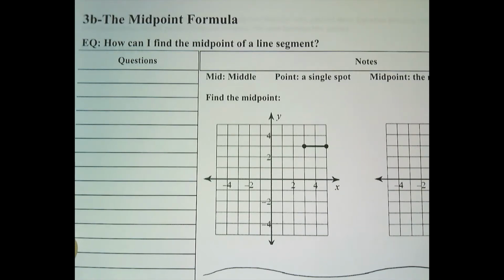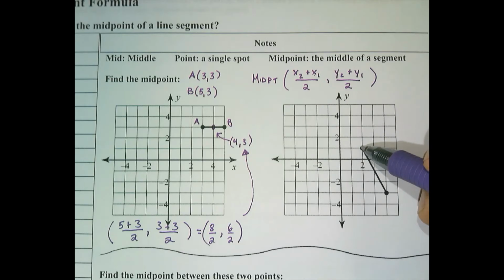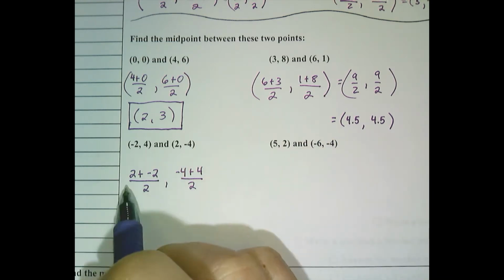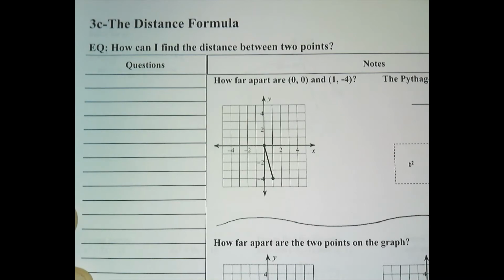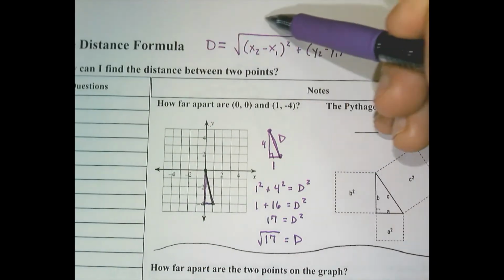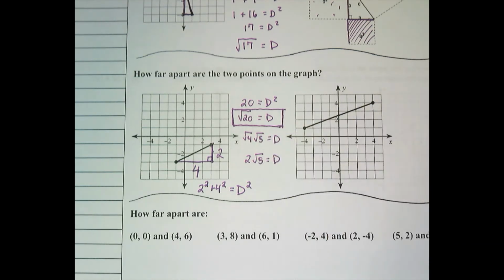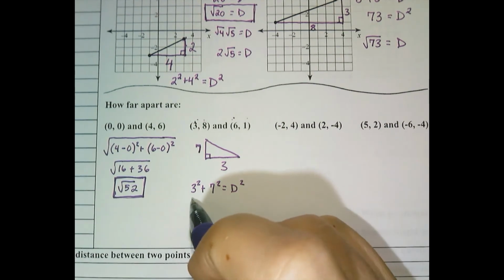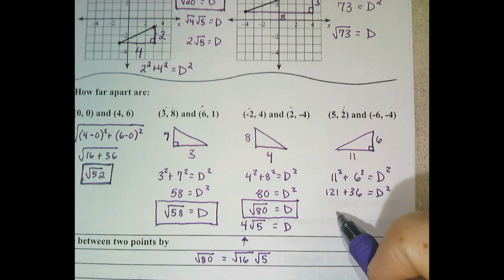INB1.3(b&c) Midpoint & Distance